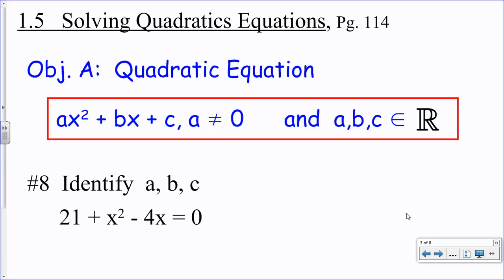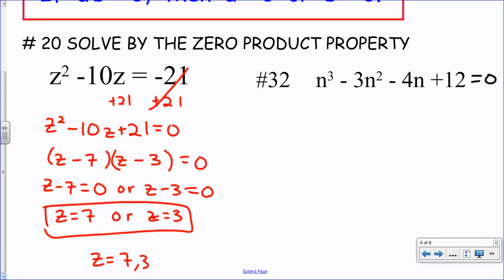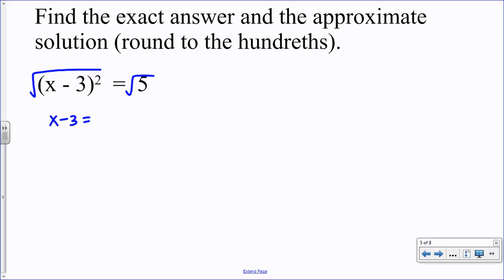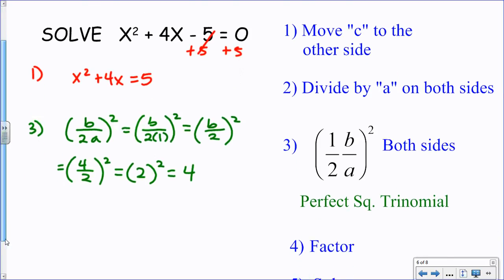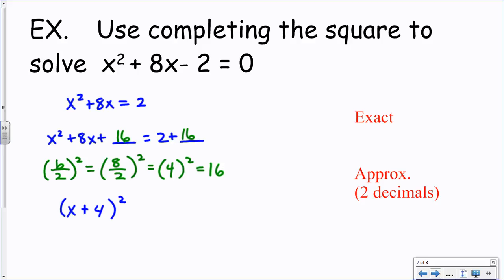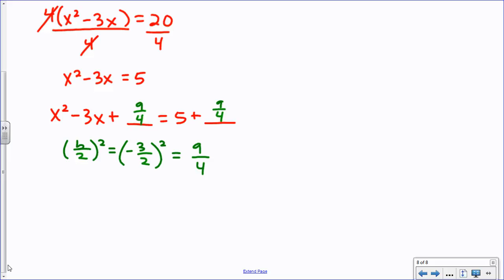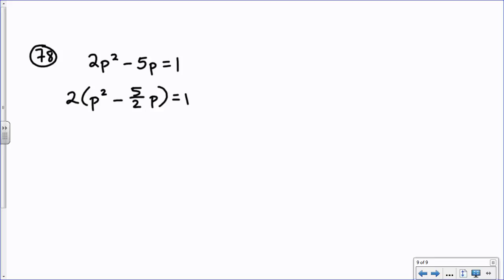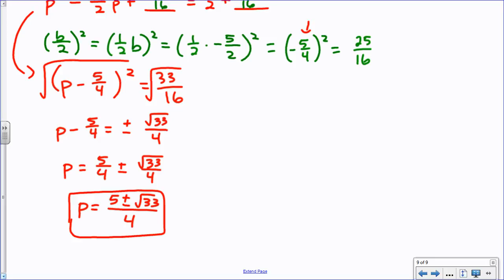Mrs Cecil's 1 5 Day 1 Notes